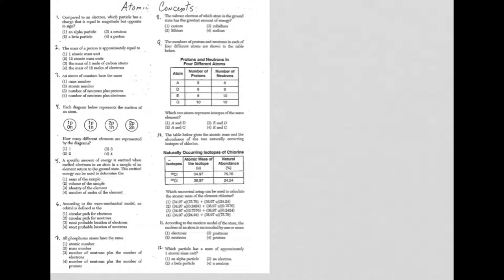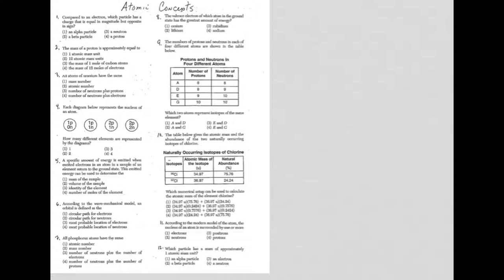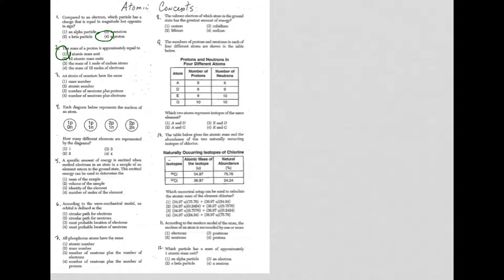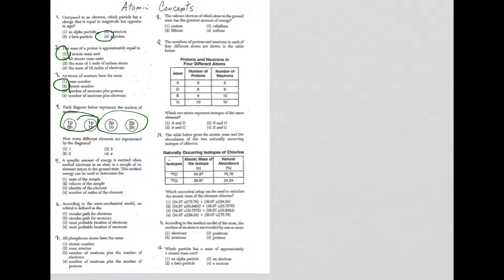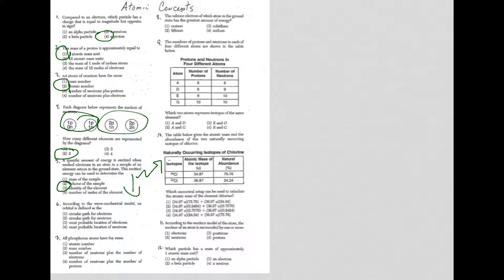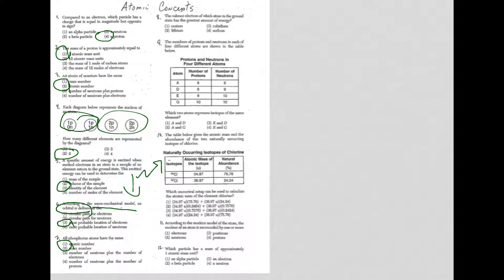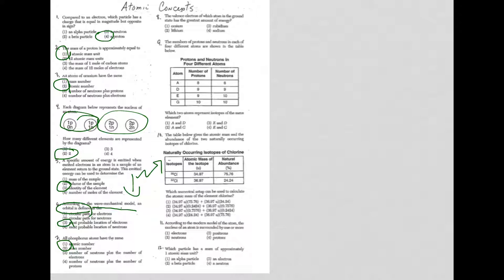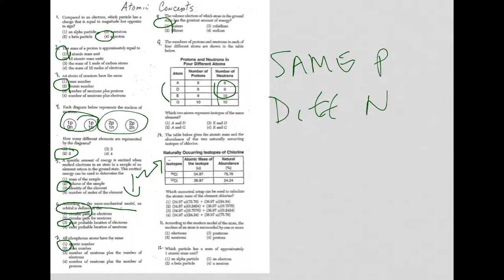Atomic Concepts MC 2015 Part 1